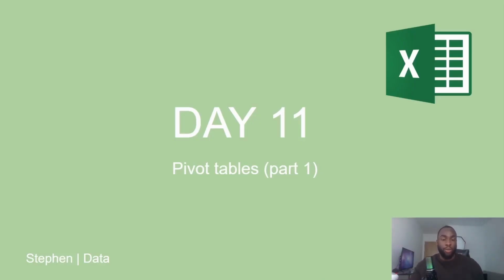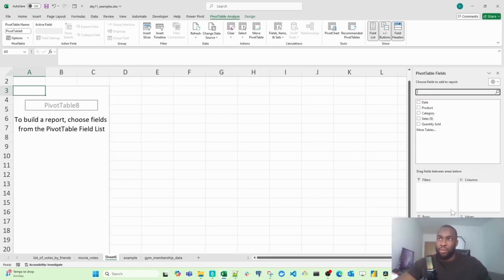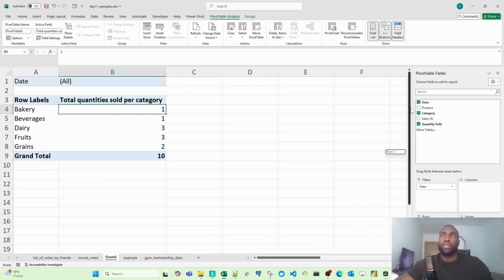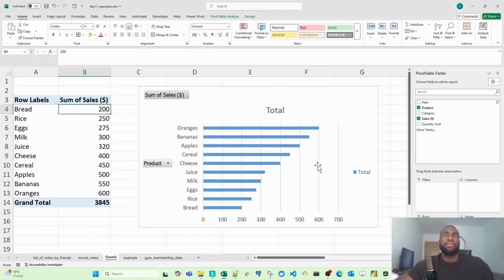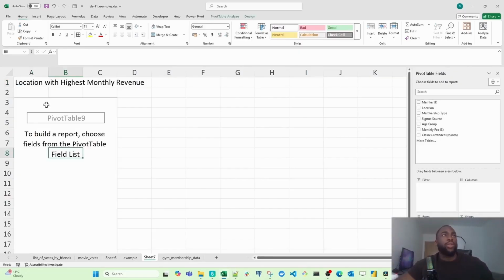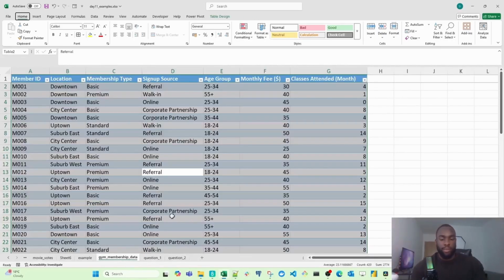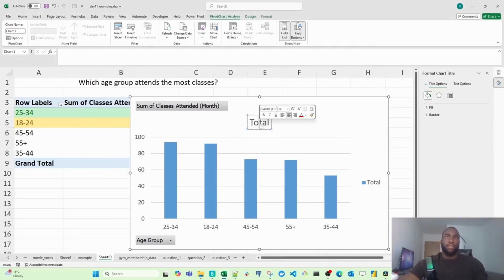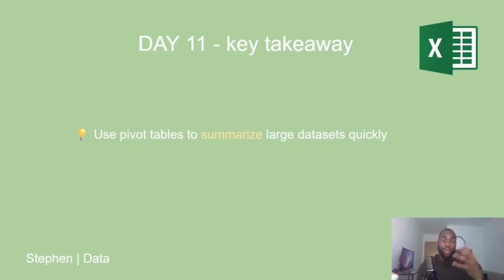DAY 11 | Pivot tables (part 1) | 30 Day Excel Challenge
In Day 11, we cover Pivot Table basics - what pivot tables are and why they matter, how pivot tables summarise and group data, building your first pivot table, changing calculations between sum, average and count, filtering and sorting pivot table data, slicers and pivot charts, and a gym membership exercise answering five business questions.

Timestamps:

0:00 - Intro: what are pivot tables and why they matter
1:00 - How pivot tables work: summarising and grouping data
2:00 - Building your first pivot table
4:00 - Changing calculations: sum, average, count
5:00 - Filtering and sorting pivot table data
6:00 - Slicers and pivot charts
7:00 - Exercise: gym membership data (5 business questions)
9:00 - Q1: Total revenue by location
10:00 - Q2: Most popular membership type
11:00 - Q3: Most common sign-up method
13:00 - Q4: Which age group attends the most classes
14:00 - Q5: Premium members per location
15:00 - Key takeaways